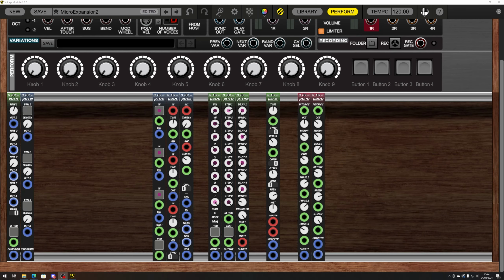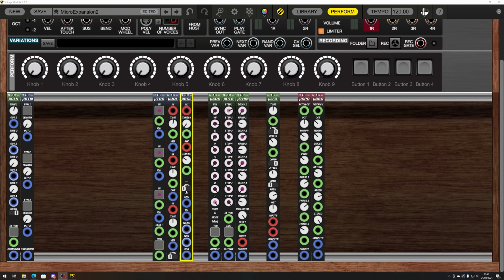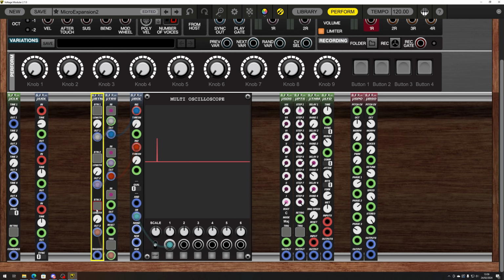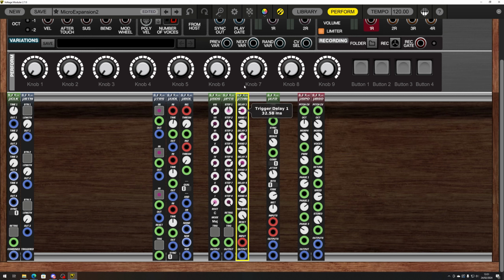Voltage Modular Micro Modules - Expansion (Short)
Our Voltage Modular Micro Modules bundles keeps growing! Yes, 9 more modules have been added to bring your patches to the next level. Don't sleep on these, as they are super powerful, super easy to use and super fun!

00:00 Intro
00:43 Micro Trigger Sync
01:16 Micro Utility Delay
01:48 Micro Boolean
02:33 Micro Scale Degree Sequencer
04:14 Micro Probabilistic Trigger Sequencer
05:33 Micro Trigger Humanizer
07:19 Micro LoFi Delay
09:15 Micro Shifting Phase Oscillator
10:39 Micro Bee Oscillator
11:34 BZZZZZZZZZZZ
13:11 Outro